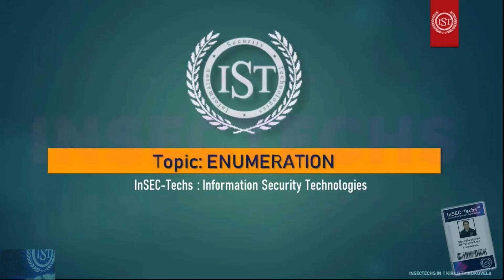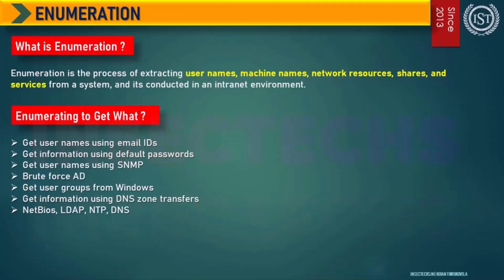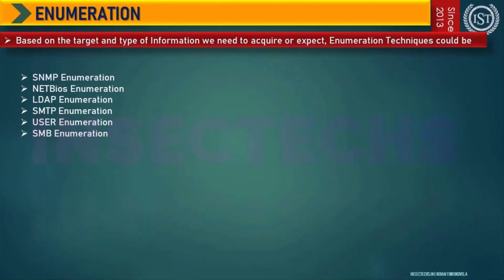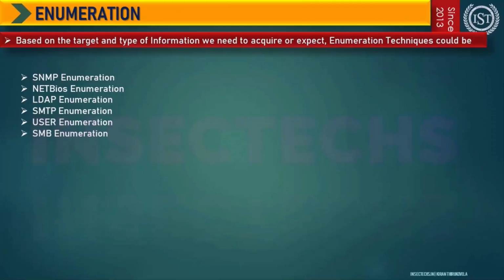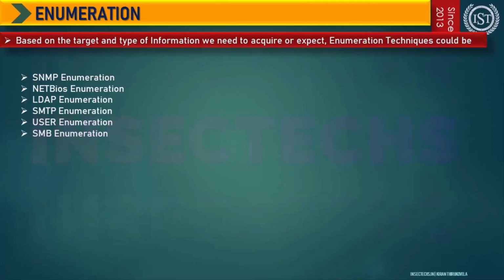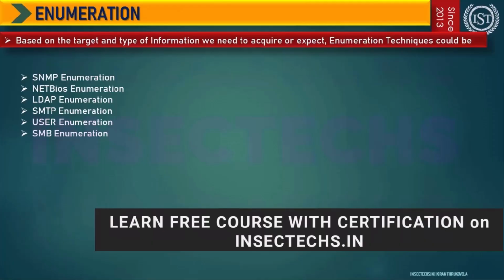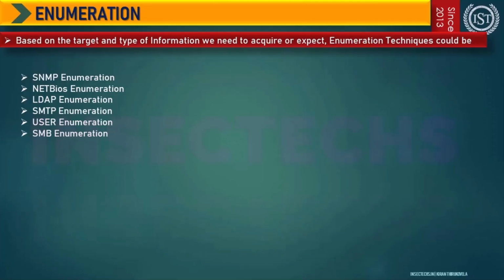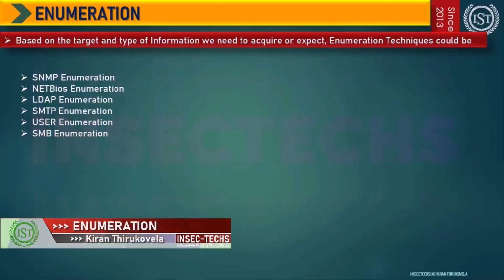Enumeration Tutorials Part 1 | Ethical Hacking Tutorials Series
Enumeration is the process of extracting detailed information about a target system, such as:
⏩  Usernames
⏩  Hostnames
⏩  Network sharesa
⏩  Services
⏩  IP tables
⏩  Application data
⏩   Other network resources

This phase comes after scanning (identifying live hosts, open ports, and services) and before exploitation (gaining access).

 Why is Enumeration Important?
Helps ethical hackers understand the target system’s structure.
Reveals potential vulnerabilities (misconfigurations, weak credentials).
Provides data for launching further attacks in a penetration test.